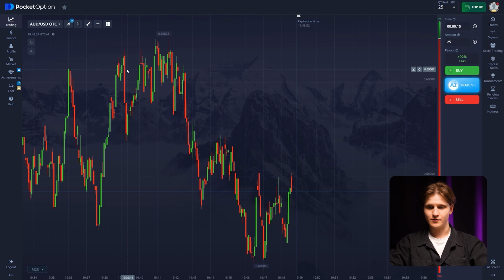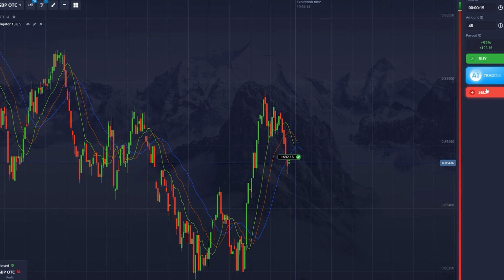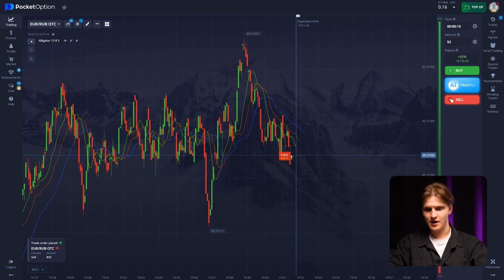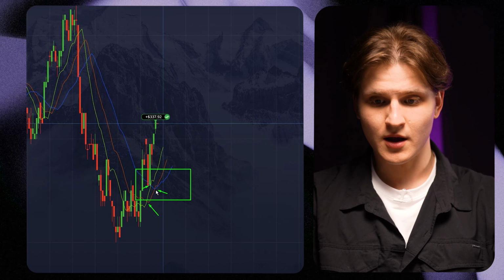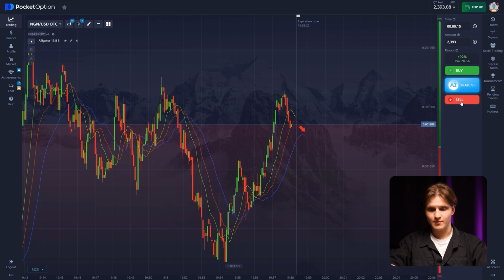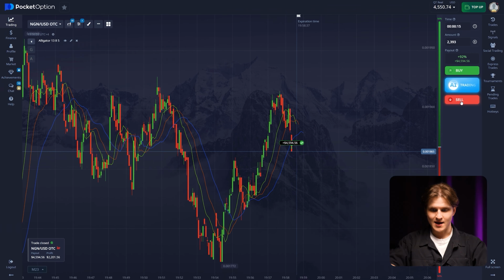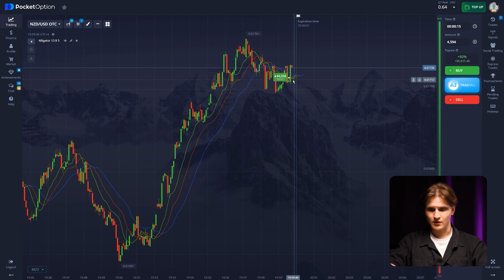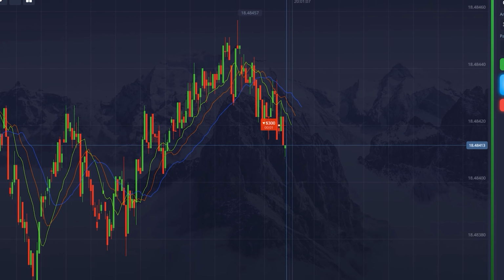Proven Signals for Successful Trading | Access Free Community Insights